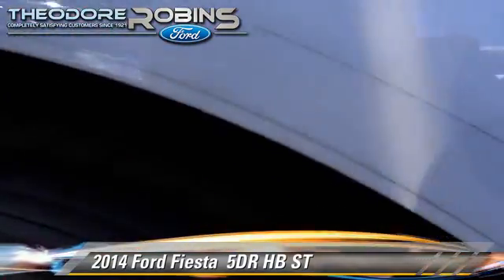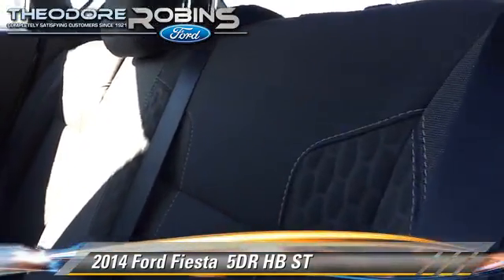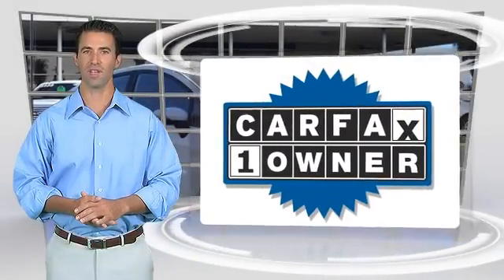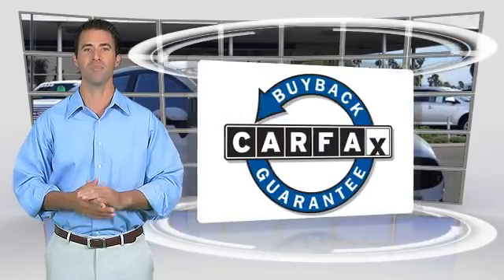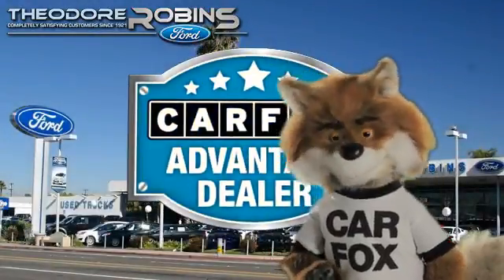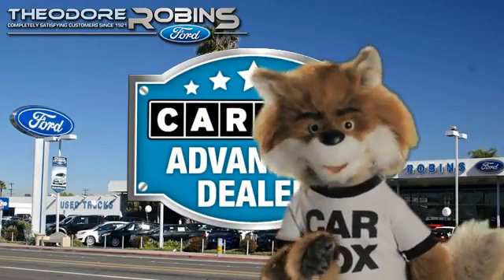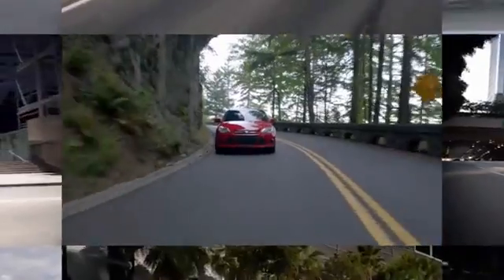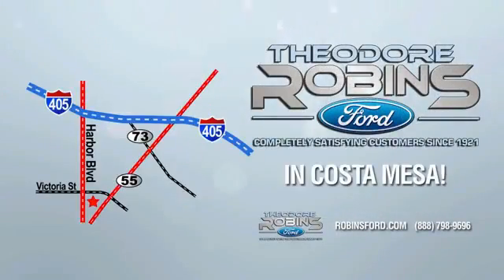2014 Ford Fiesta COSTA MESA,HUNTINGTON BEACH,IRVINE,NEWPORT BEACH,ORANGE COUNTY P186981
2014 Ford Fiesta

[VDP] GET ALL THE DETAILS ON THIS WHITE 2014 Ford FIESTA [/VDP] THEODORE ROBINS FORD PROUDLY SERVING COSTA MESA, HUNTINGTON BEACH, IRVINE, NEWPORT BEACH, ORANGE COUNTY, AND SURROUNDING SOUTHERN CALIFORNIA LOCATIONS. Awesome! Take this one out of early retirement. Stop clicking the mouse because this beautiful 2014 Ford Fiesta is the gas-saving car you've been looking to get your hands on. Neat little fuel-efficient vehicle here, folks! No trip is too far, nor will it be too boring! Completely Satisfying Customers Since 1921. THIS WHITE 2014 Ford FIESTA IS EQUIPPED WITH A ENGINE: 1.6L GTDI ECOBOOST , MANUAL TRANSMISSION, AND RECEIVES AN ESTIMATED 26 City/35 Hwy MPG.